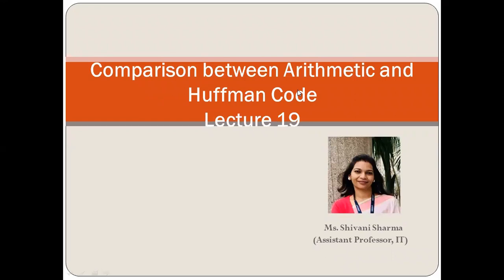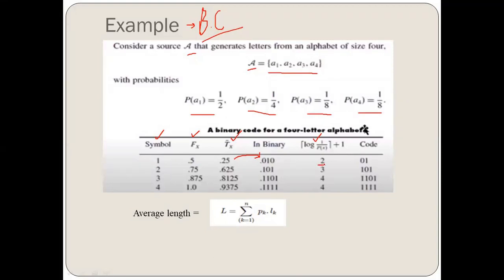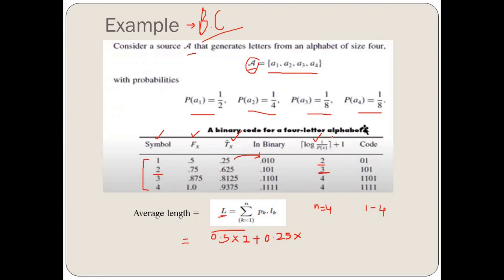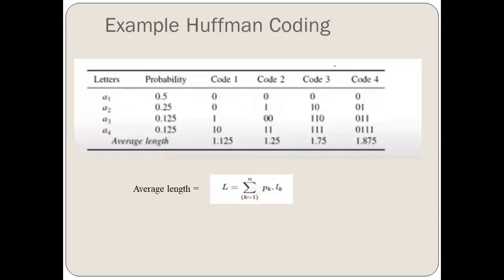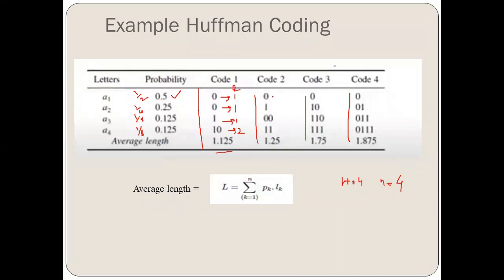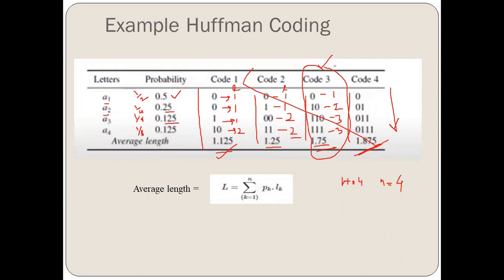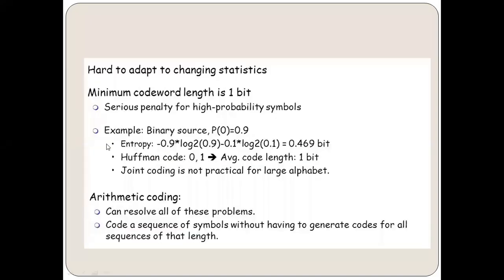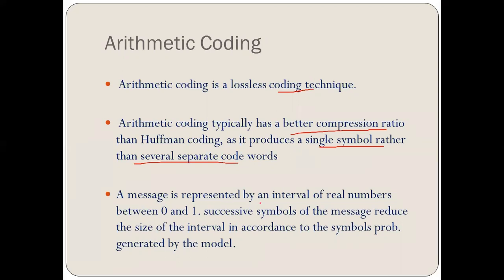Lect 19 Comparison of Arithmetic & Huffman Code